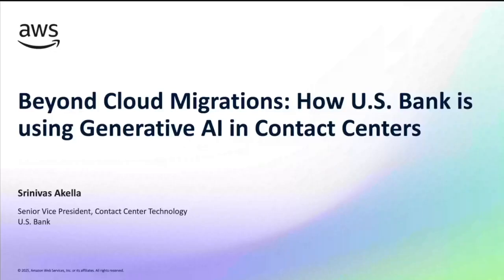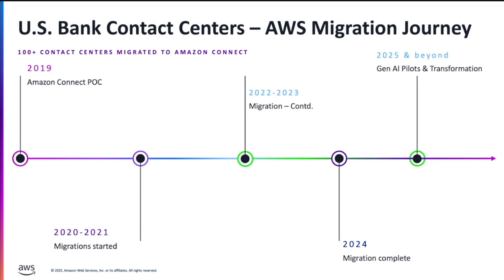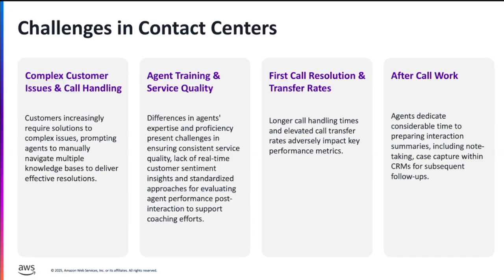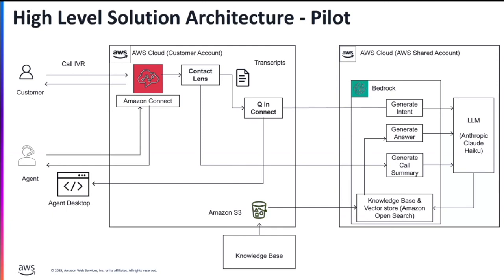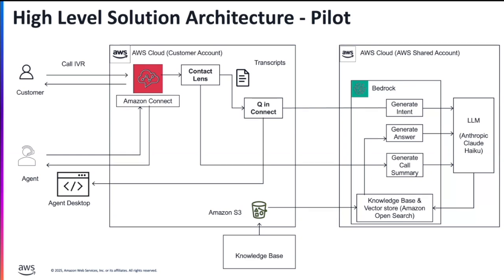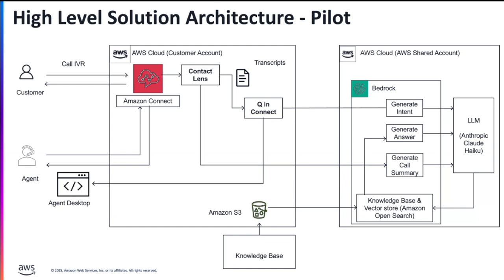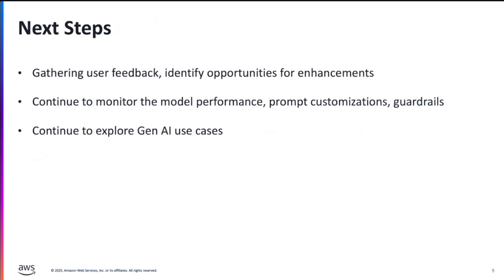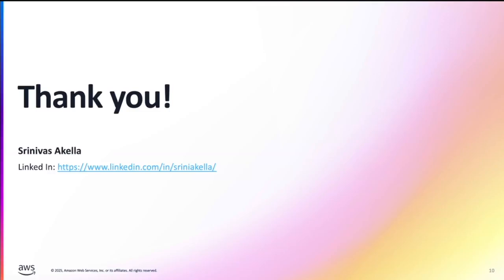US Bank leverages GenAI to improve agent productivity in Contact Centers | AWS Events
Understand how US Bank leverages GenAI to improve agent productivity in Contact Centers.